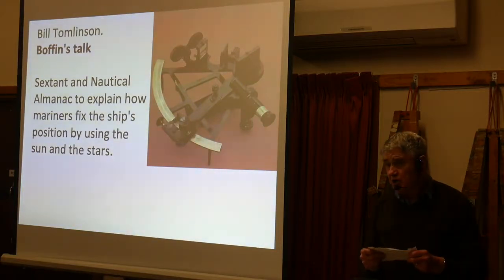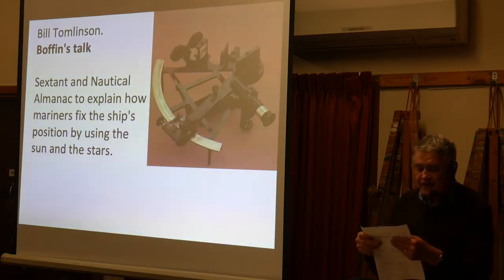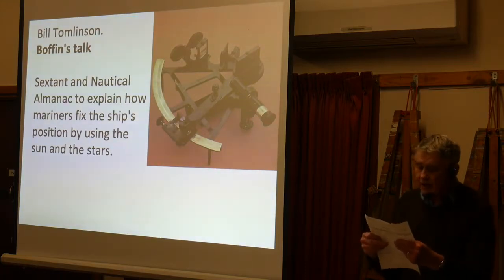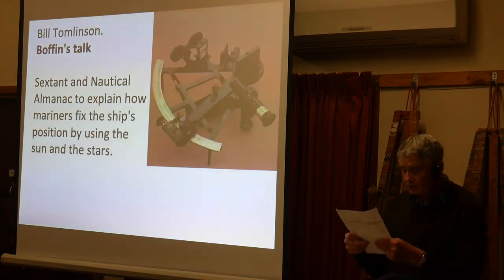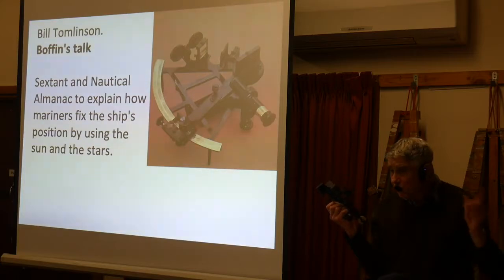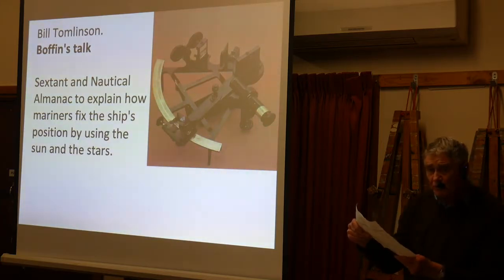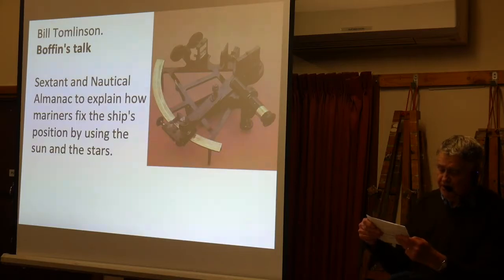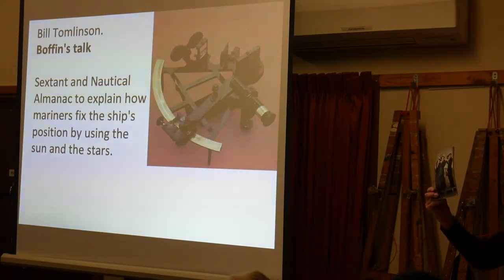Sextant and Nautical Almanac & fixing a ship's position by the stars, by Bill Tomlinson.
The Sextant and the Nautical Almanac were used to help navigate a ship by using the sun and the stars. This is how ships found their position when they were well away from land before the advent of GPS systems in the 1980s. Bill Tomlinson explains how this was achieved and demonstrates a Sextant made in the 1940s which he used in 1962 onboard a ship: the Richmond Castle. He explains the 3 things that are needed for navigation including a chronometer. It is a true and fascinating trip back into history given at the July 2019 DRB Nats meeting to support the main speaker who spoke on the Night Sky.